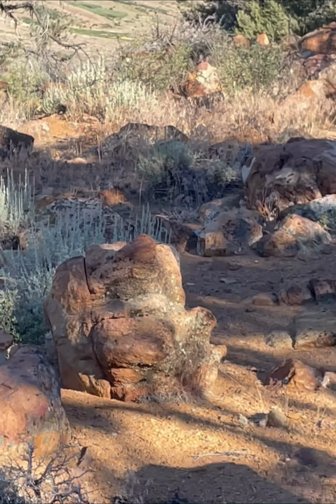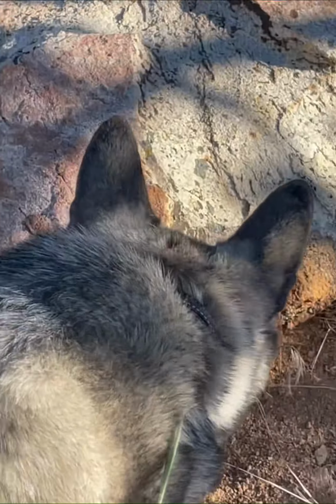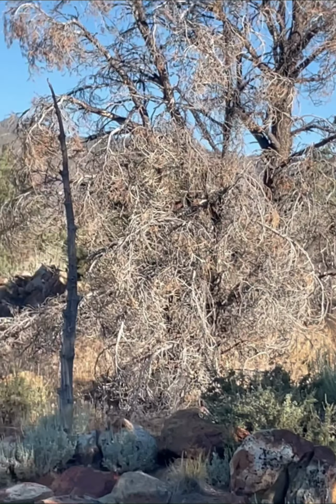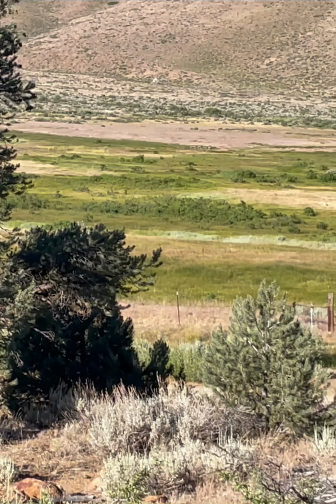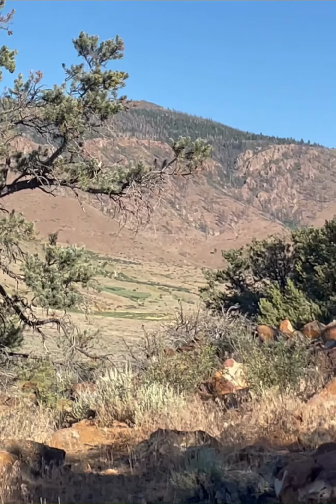40 days and nights in the desert… Would have I learned? ￼